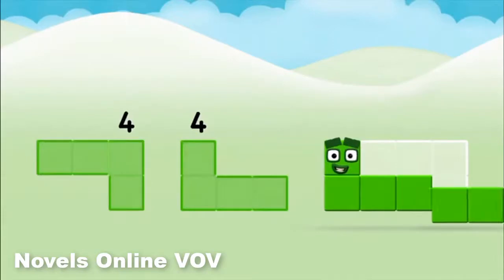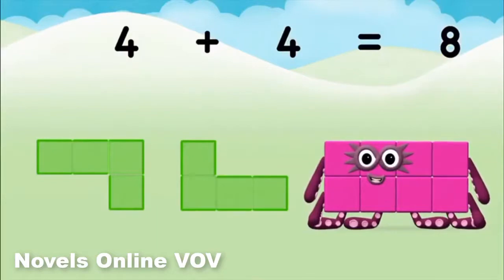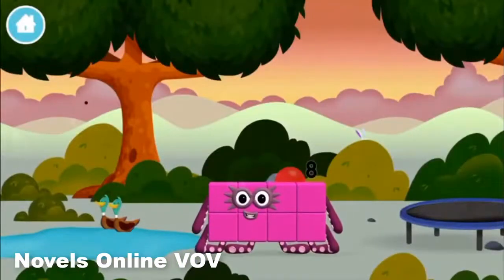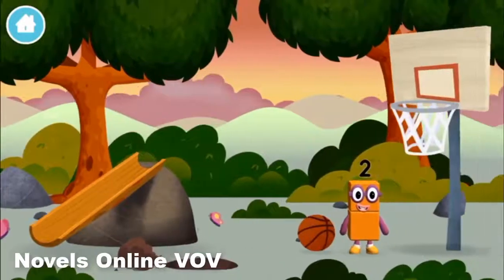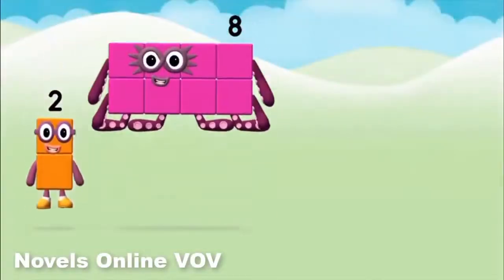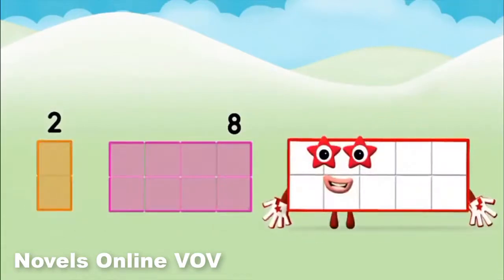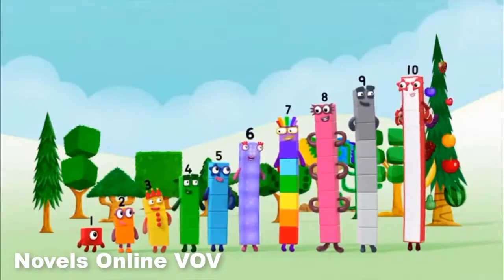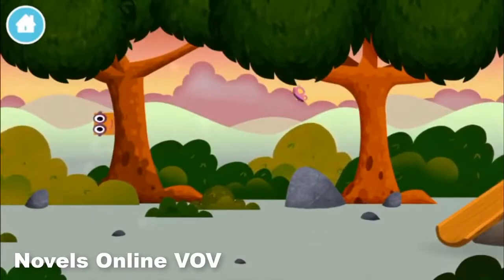Numberblocks Band - Numberblocks - Learn to Count with Hide and Seek - game playthrough on Cbeebie